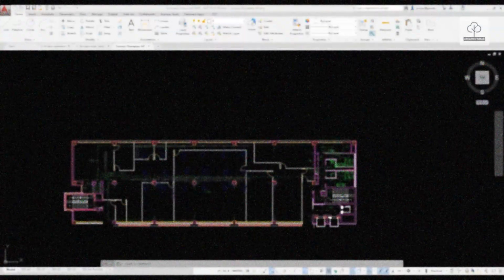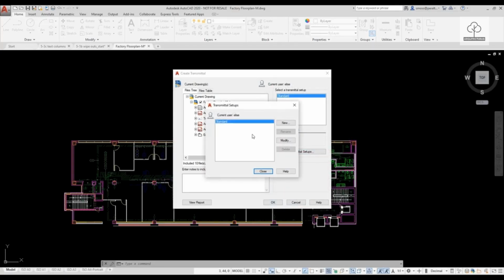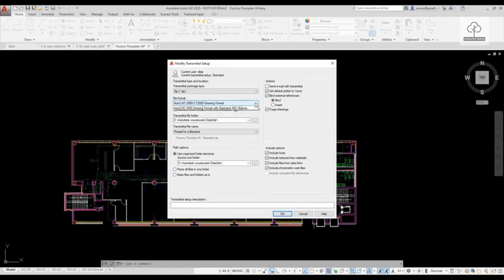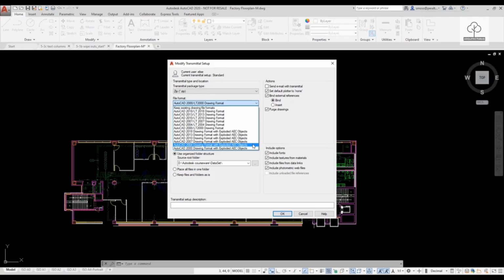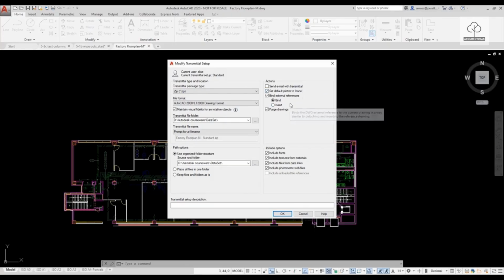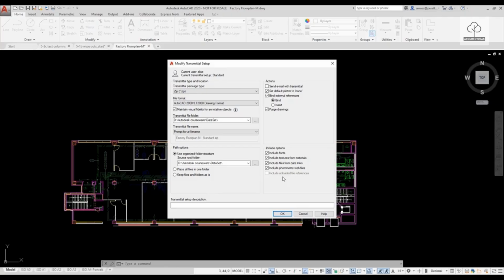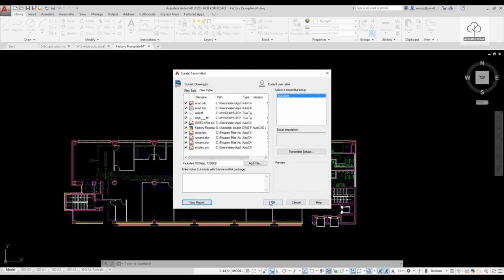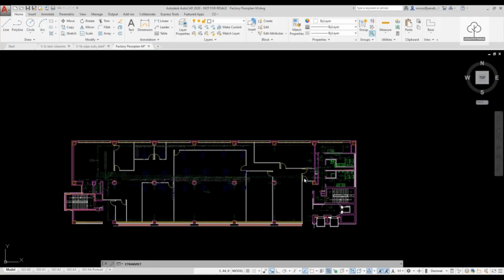Create a Zipped Transmittal Package in AutoCAD | Step by Step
In this tutorial, you’ll learn how to create a zipped transmittal package in AutoCAD.
Transmittal packages ensure all files, Xrefs, fonts, and images are included when sharing drawings.

Perfect for beginners and professional AutoCAD users.